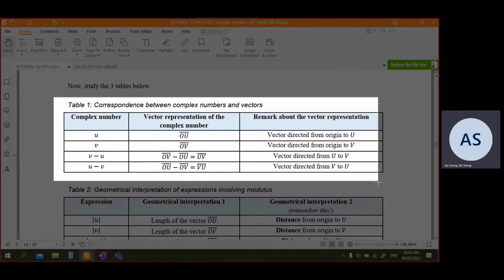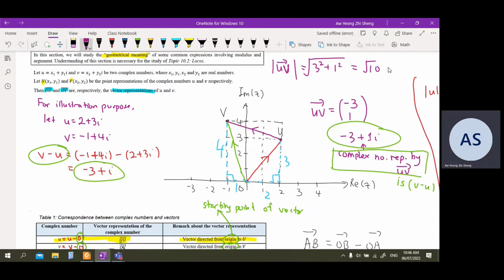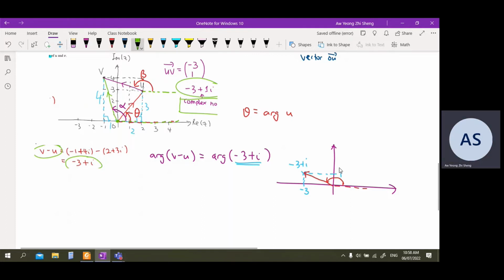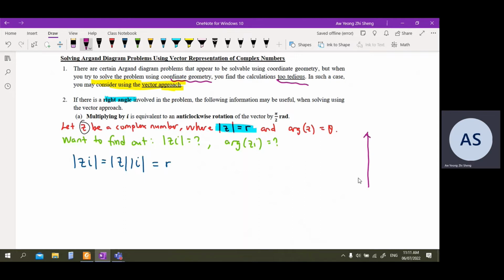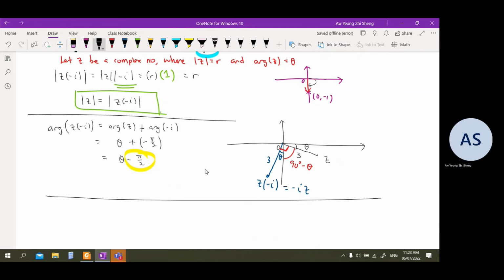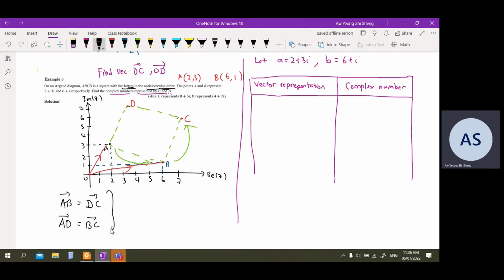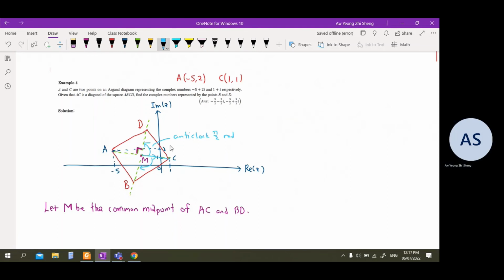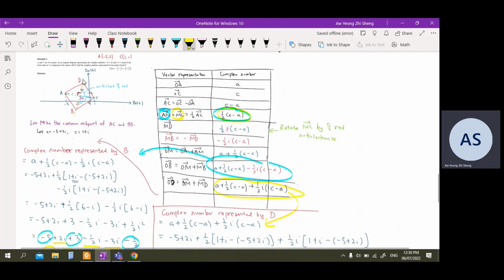CIE A-Level Maths - Complex Numbers [P3 Tut 10 (6) - Argand Diagram 2]